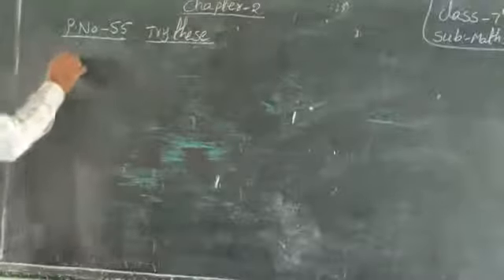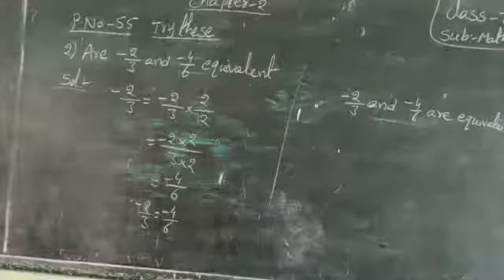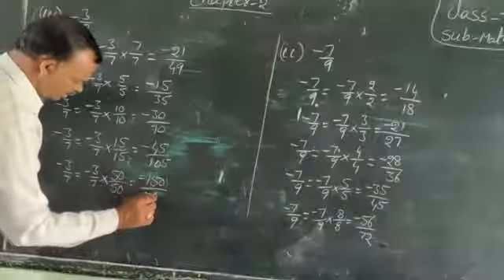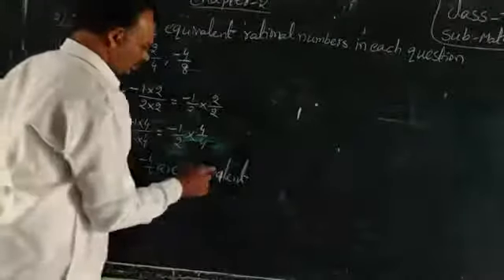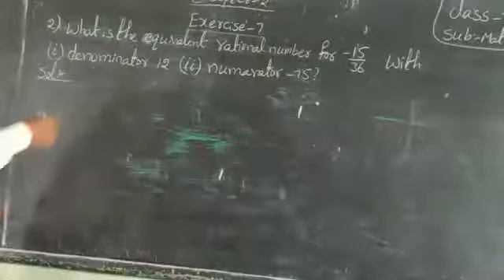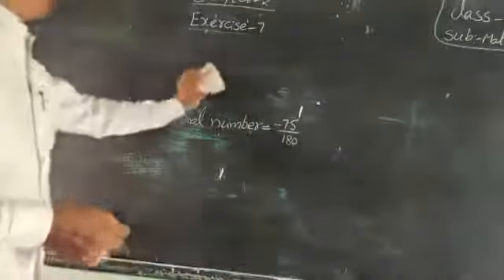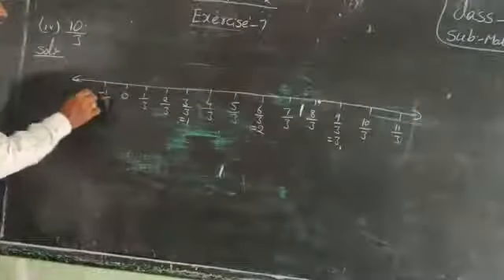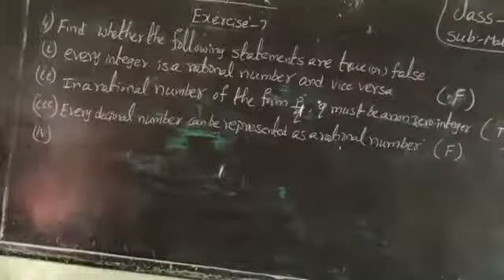7 th class mathematics "chapter -2(part-16) by M. Srinivasa Rao"